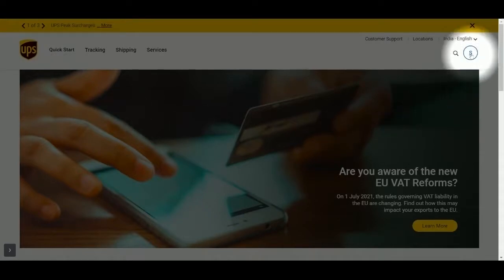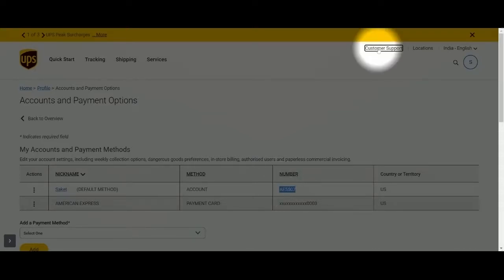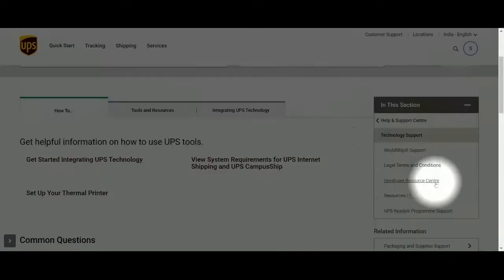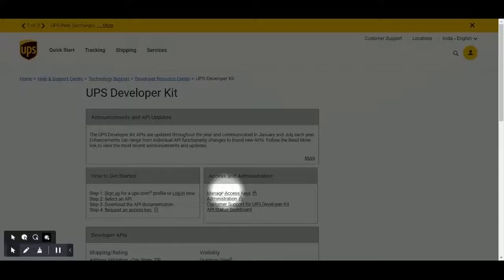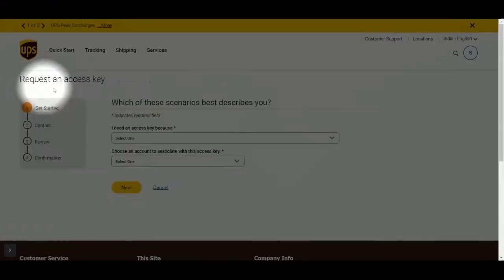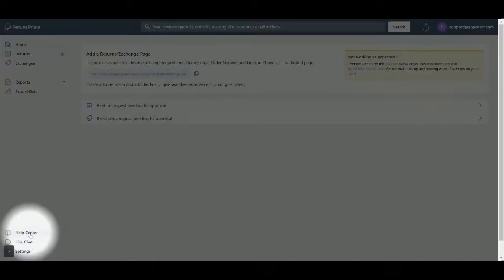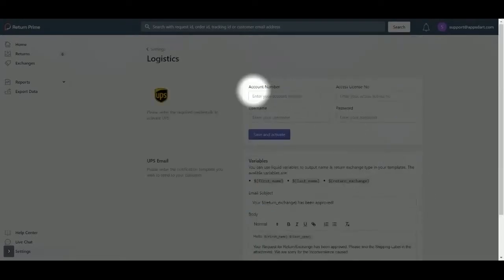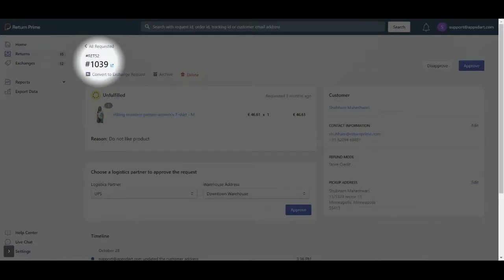How to connect your UPS account with Return Prime to auto generate return labels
In this video you will get step by step instructions about how to connect UPS account to auto generate return labels via Return Prime.

You will not have to go anywhere to generate reverse pickup once your UPS account is connected with Return Prime.

Return Prime is controlled by the store owners, providing their customers a super amazing return and exchange option for the bought products.